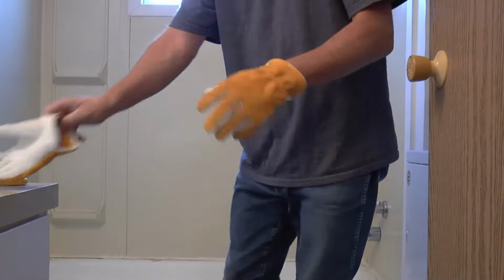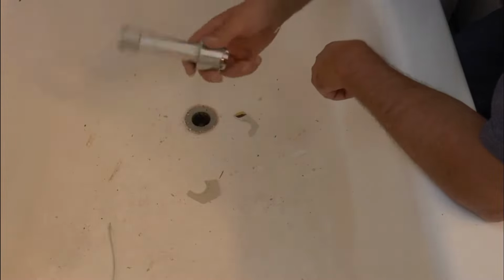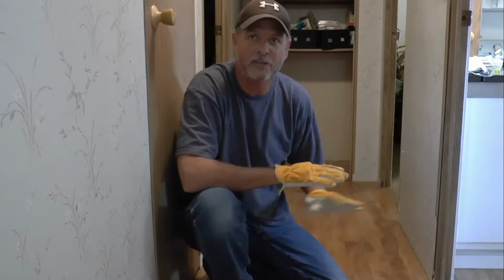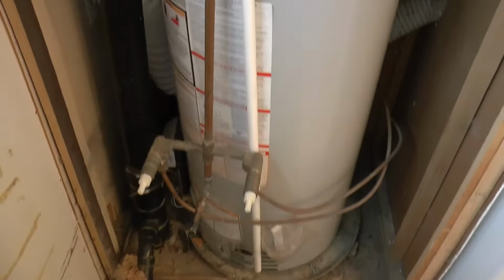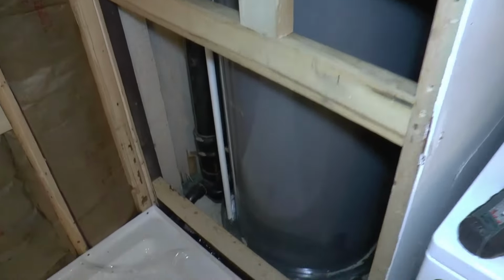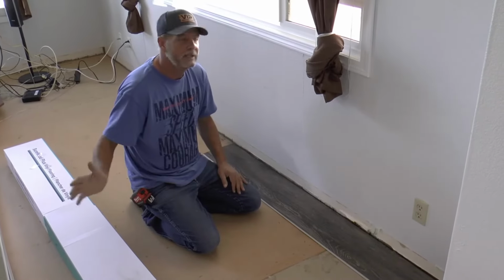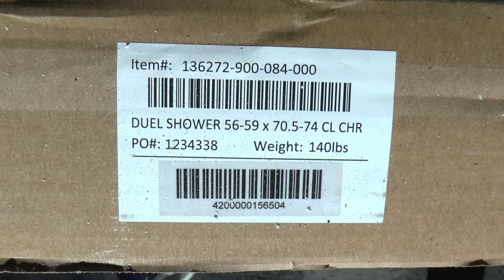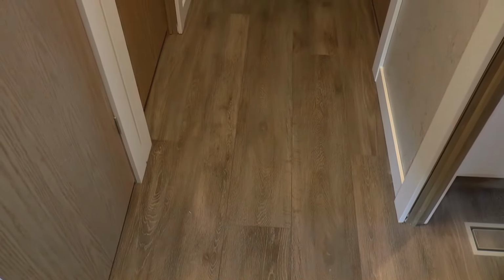How To Remodel a Trailer (Bathroom Remodel)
Visit our Amazon store front to find many of the tools we use everyday

Drain tub assembly removal tool:

You know they say showers are more hygienic than bathtubs. but I just like them better because I think it improves my singing. In this video watch as we tear out an old tired and honestly, disgusting bathtub and transform the same foot print into a beautiful walk-in shower.